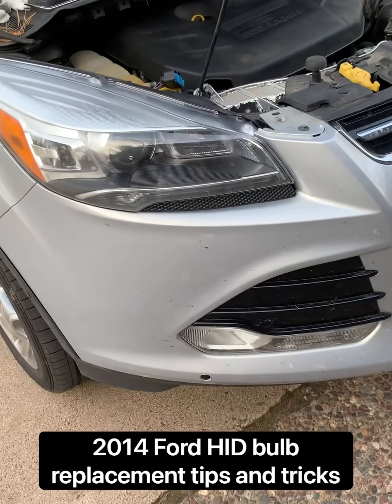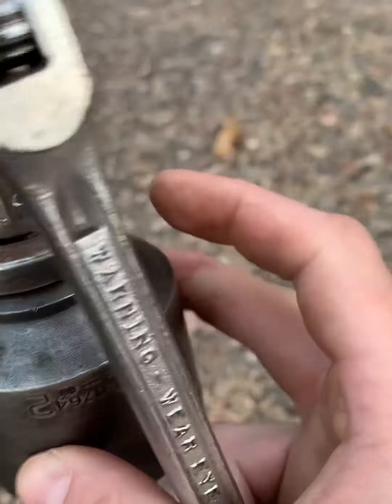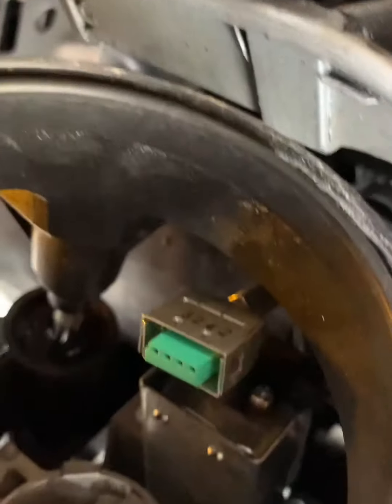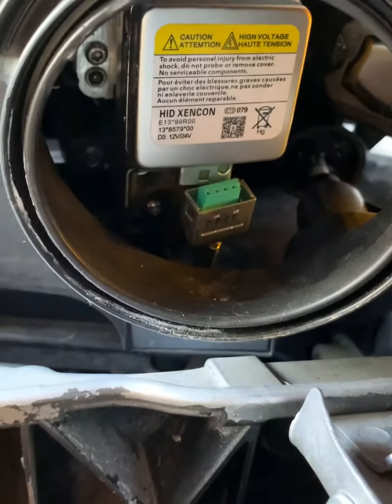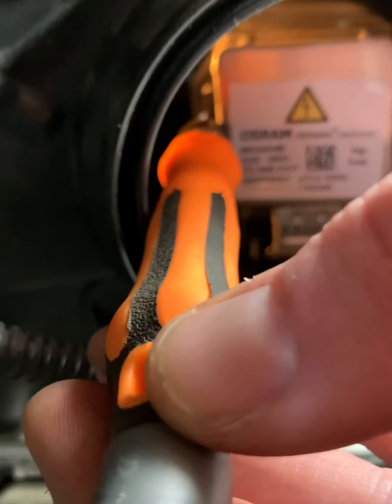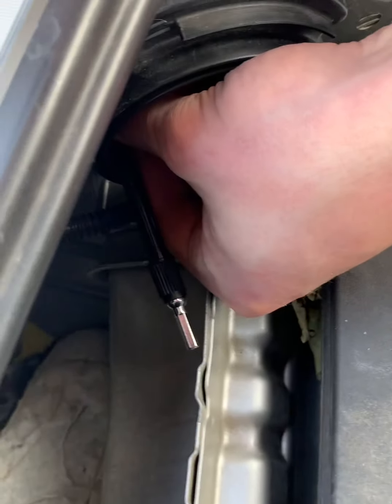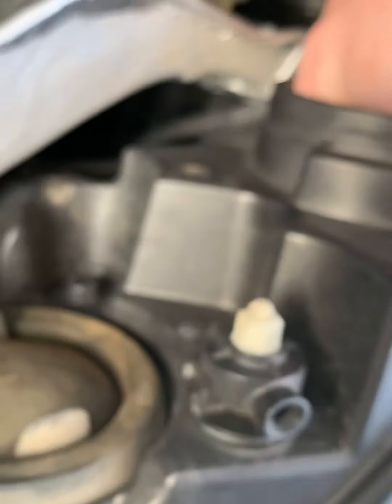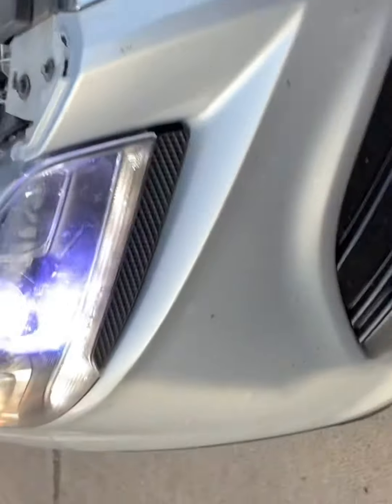2014 Ford Escape HID bulb replacement tips and tricks. No bumper removal.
Hope this can help a few people.